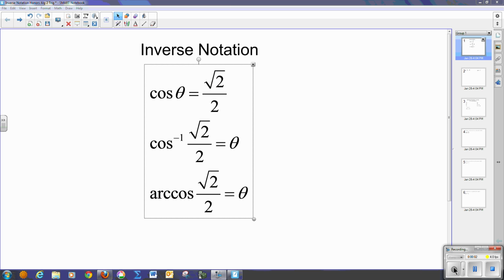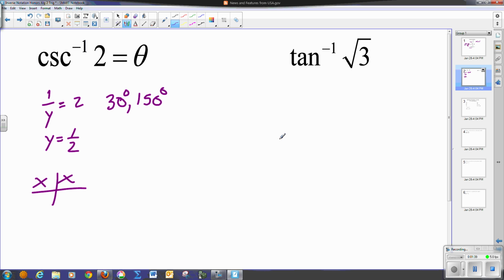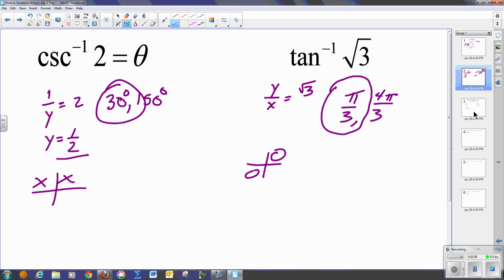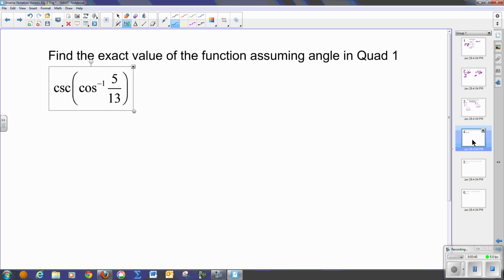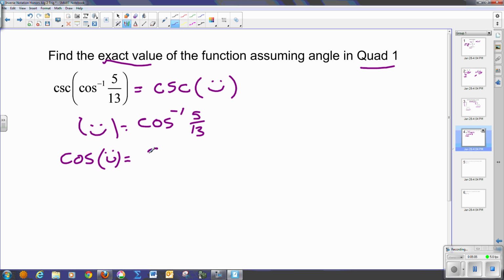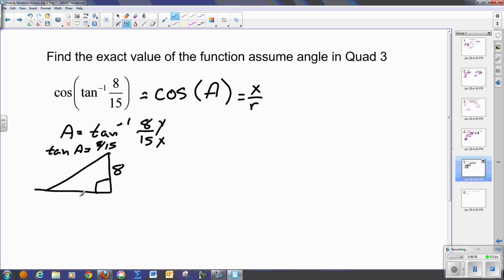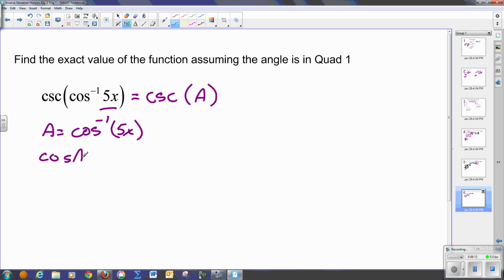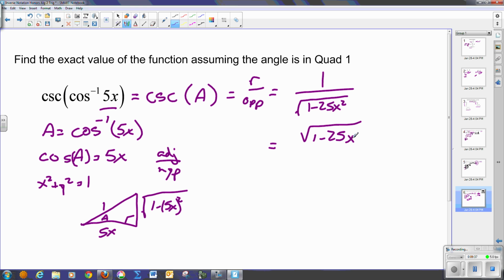inverse trig notation hon alg 2